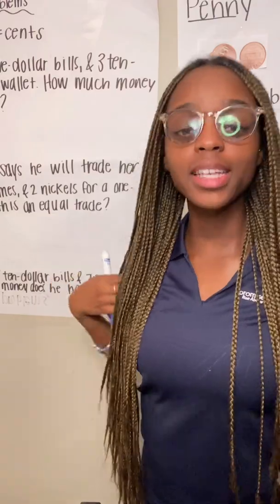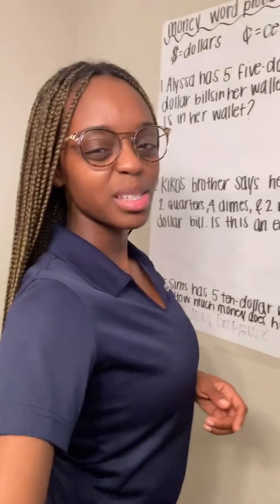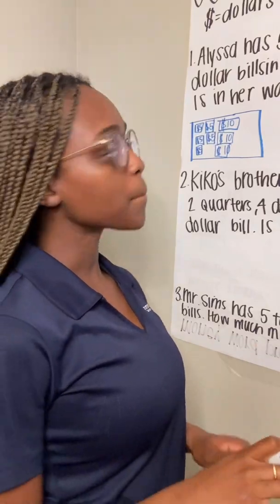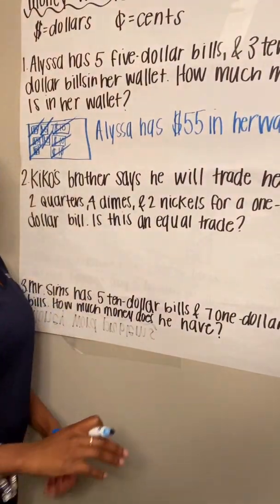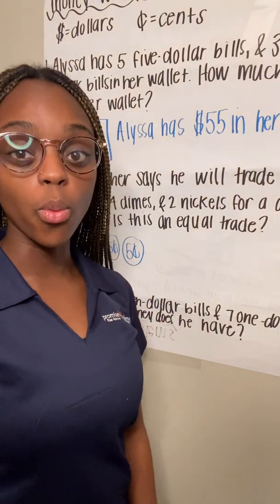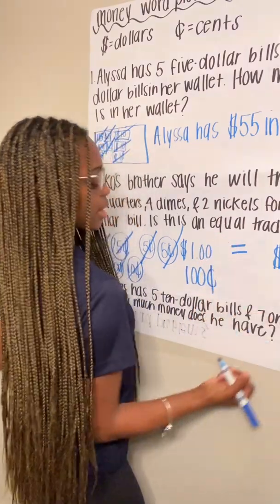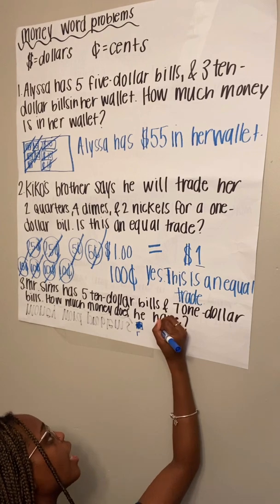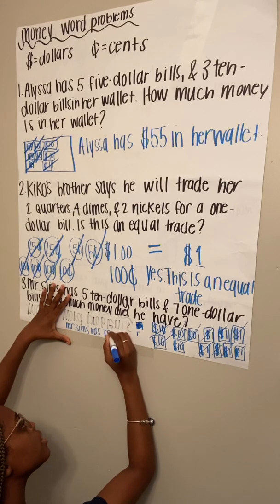Module 7 Lesson 8 4/23/2020